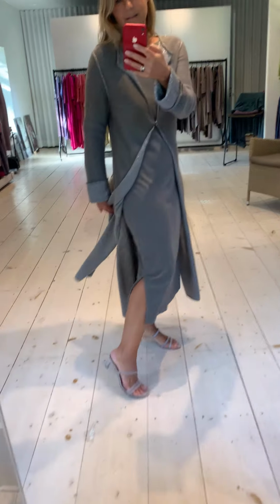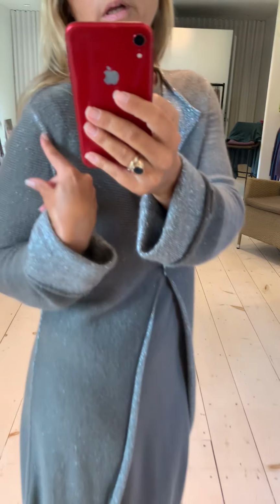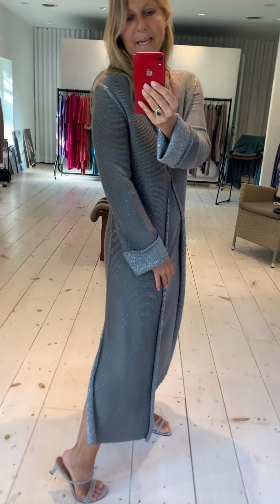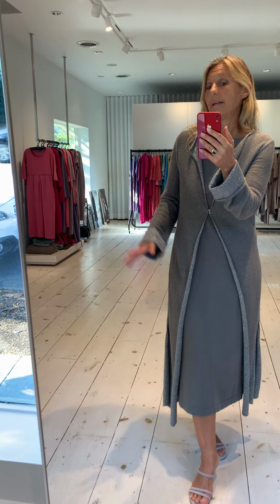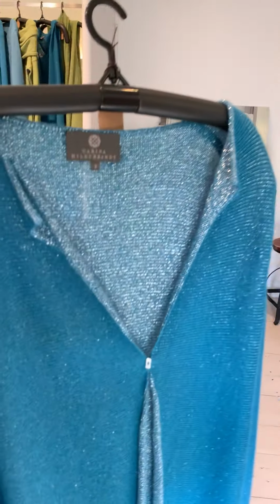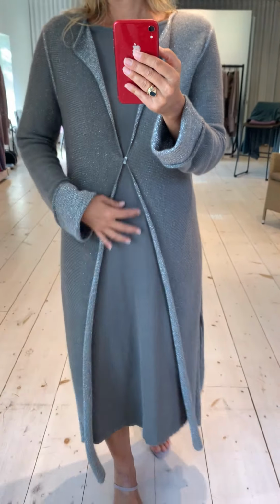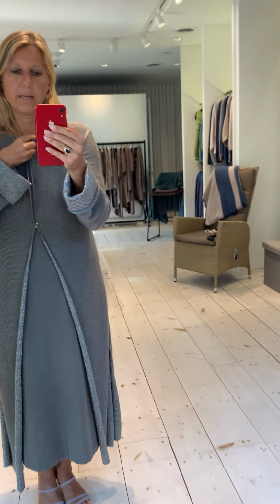Reversible Alpaca MET Coat in Light Olive/ Silver with matching Motcomb Dress underneath